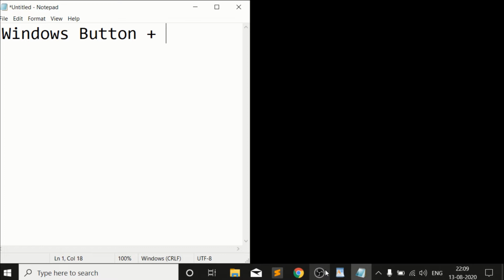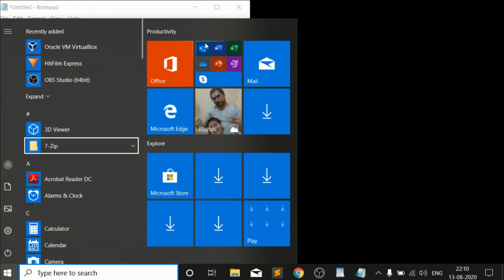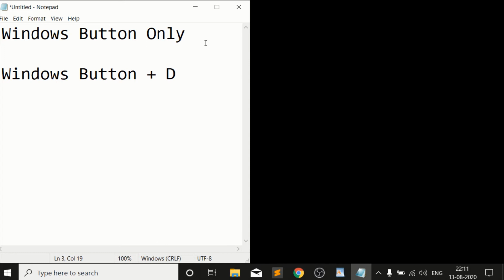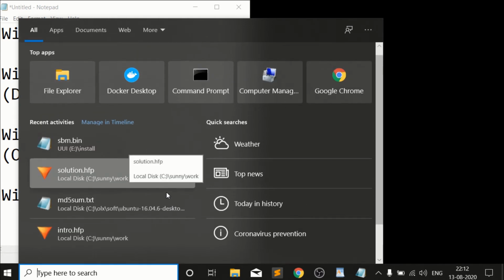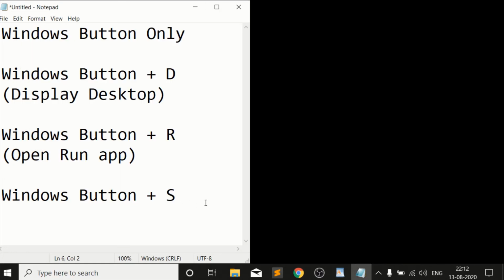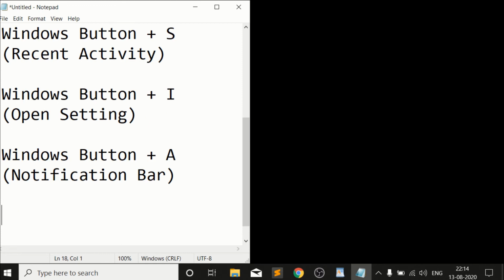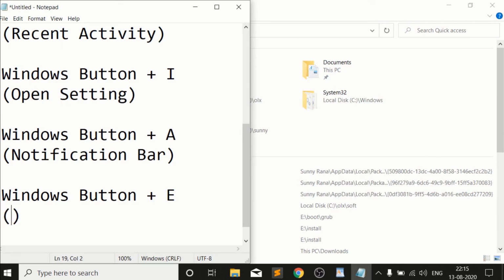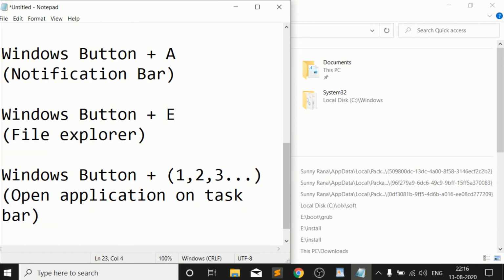Windows Shortcuts, Windows 10, Keyboard Shortcuts, Shortcut keys, Windows tricks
In this video, we have displayed the use of the windows button. Please check and see how much time we can save if we use keyboard shortcuts instead of a mouse. So, forget mouse, use shortcuts.

Hi Guys, Please follow us on the following Link.